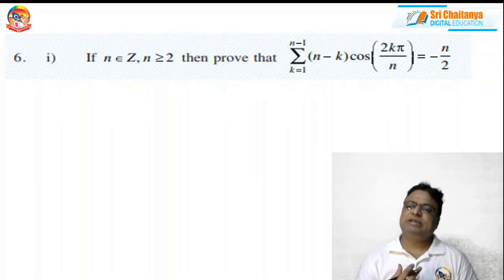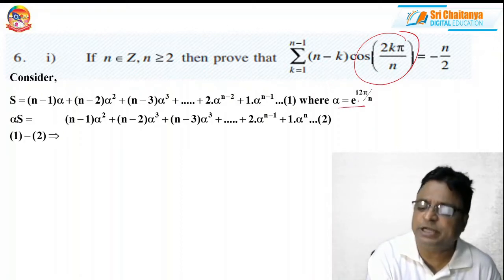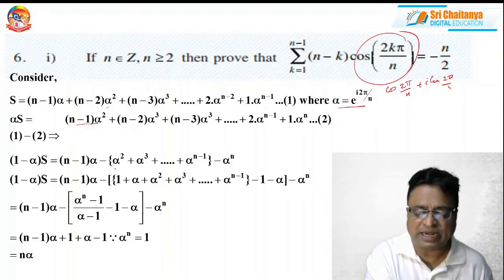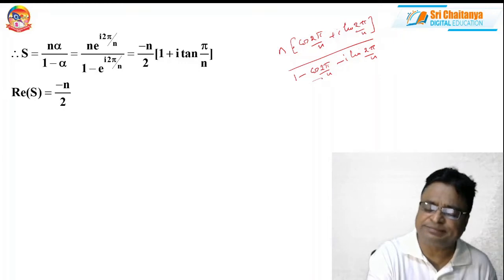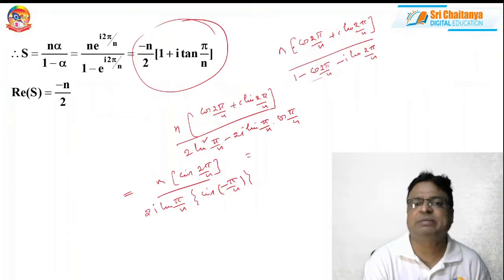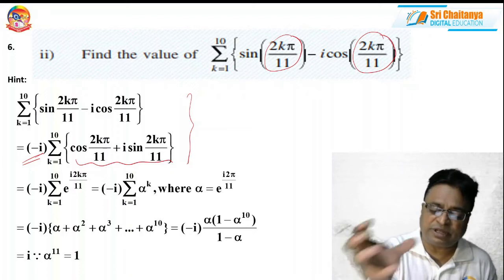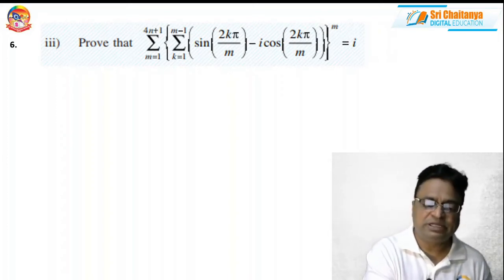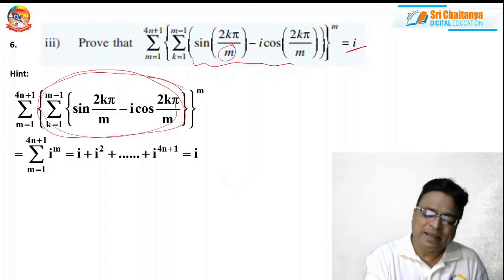COMPLEX NUMBERS||LESSON-55||M UMASANKAR||JEE ADVANCED & MAIN